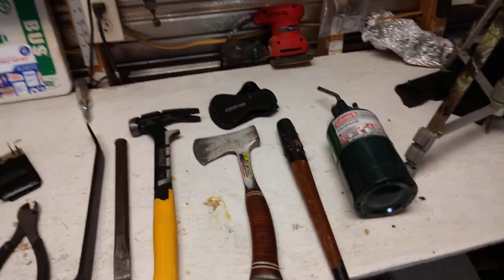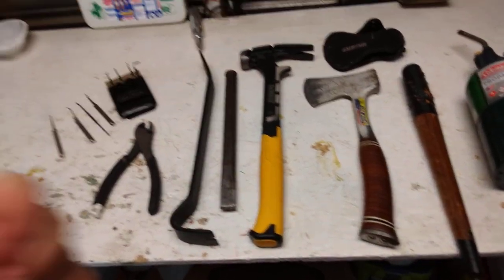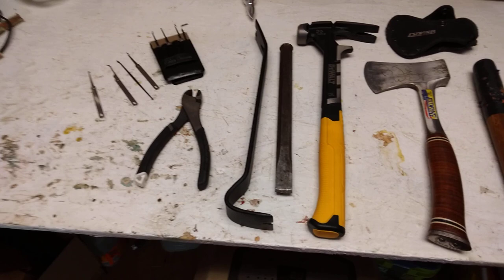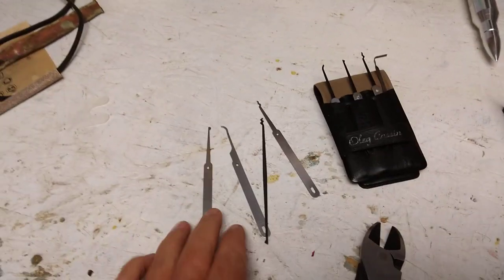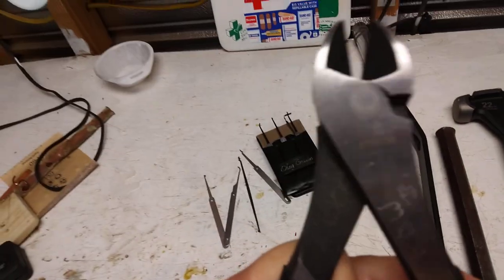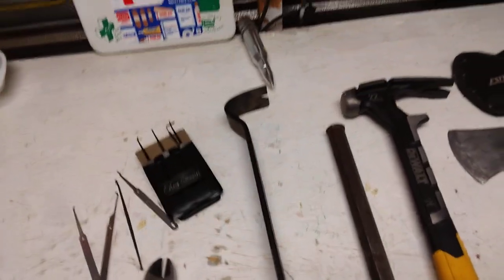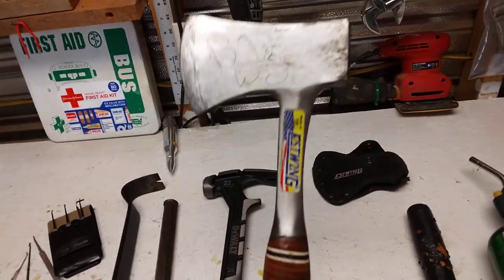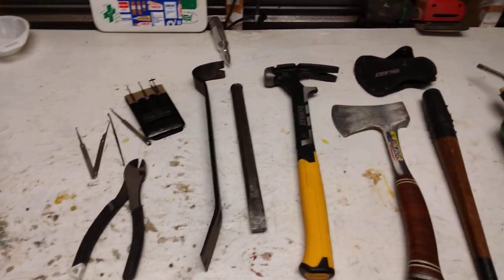extreme situation Kit